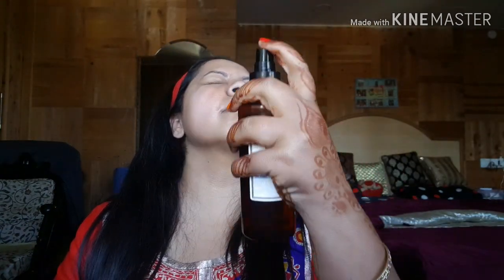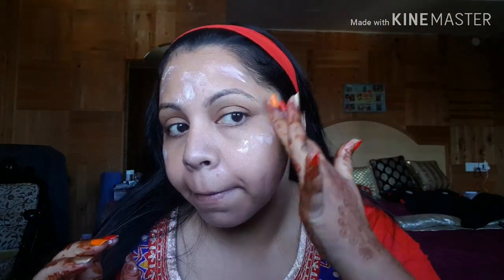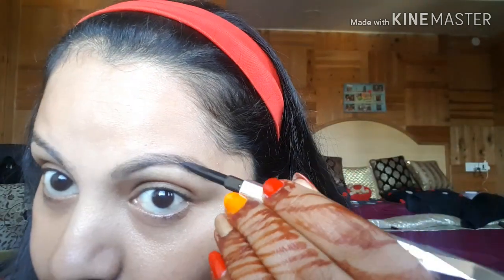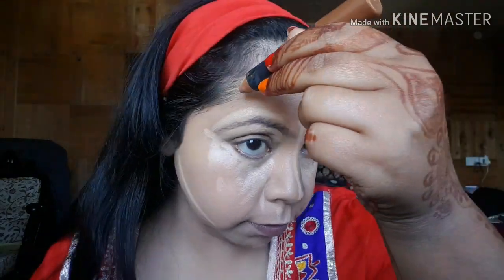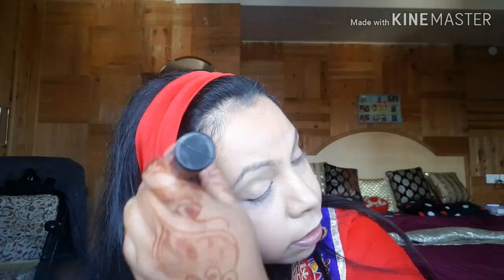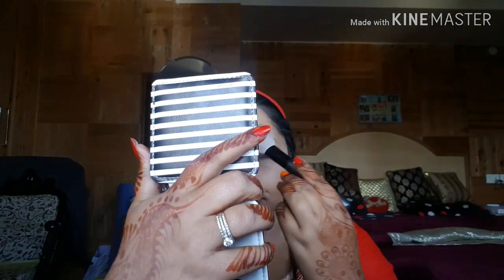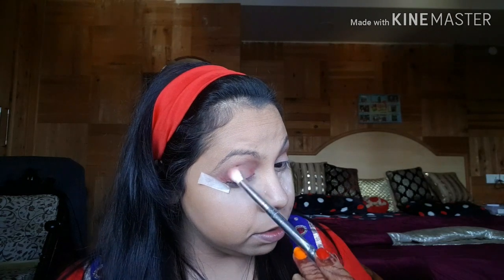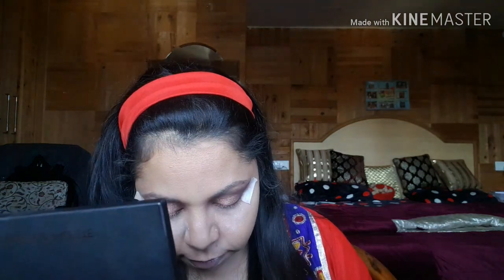Traditional Diwali Makeup tutorial 2018 : Look 1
Diwali Makeup Look 2018 : Look 1

Today i am creating a very simple and easy to do traditional diwali makeup look. i will be creating atleast 2-3 looks this festive season so u guys hv an option .
For me festive season means ... going all out... hence this bold and beautiful look for you guys

I Really hope you guys enjoy watching my video and ofcourse many other videos to come

Products used:

1) oriflame Love Nature Face Toner Oat Refreshing toner
2) kamaayurveda Pure Rose Water
3) plumgoodness The E-Luminence Bright-mix face serum
4) kamaayurveda Eladi Hydrating Ayurvedic Face Cream
5) benefitindia porefessional pore primer
6) maccosmeticsindia Strobe Cream
7) paccosmetic  PAC HD Liquid Foundation
8) paccosmetic PAC Take Cover Concealer Crayon
9) wetnwildbeauty MegaGlo Contouring Palette
10) nyxcosmetics Professional Makeup Makeup Setting Spray - Matte Finish
11) benefitindia Goof Proof Brow Pencil
12) makeuprevolutionindia Salvation Palette New - Trals vs Neutrals
13) wetnwildbeauty Au Natural Palette - Nude Awakening
14) maybelline Volum’ Express® The Falsies® Waterproof Mascara
15) hudabeauty Lashes
16) sephora_india  Artist Color Box Makeup Palette
17) paccosmetic  Powder Blusher - 06
18) makeuprevolution Skin Kiss Highlighter
19) anastasiabeverlyhills Liquid Lipstick American Doll

Xoxo
Pretty Please